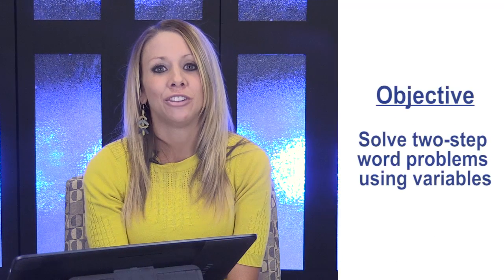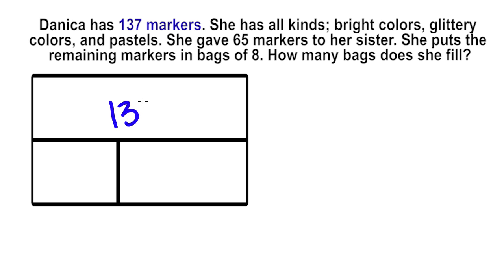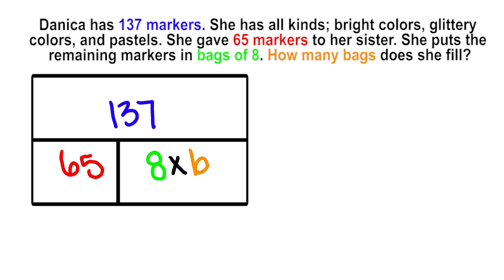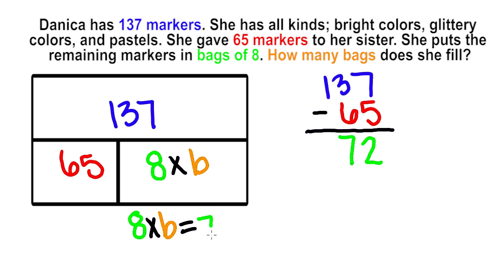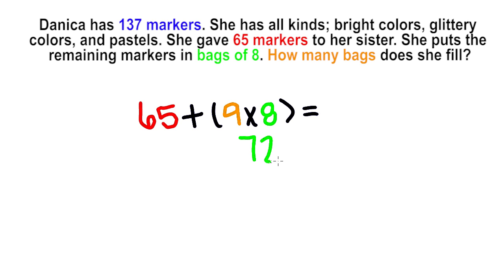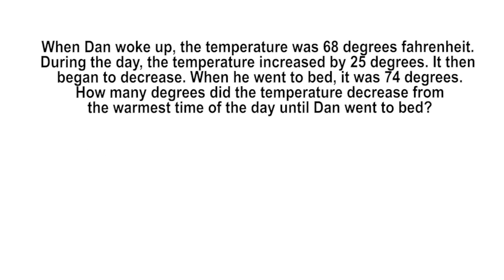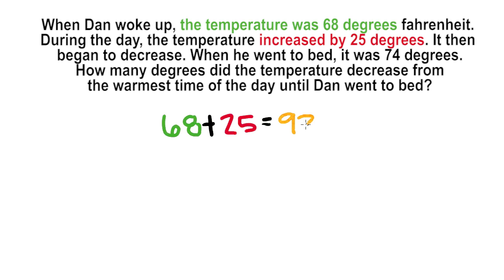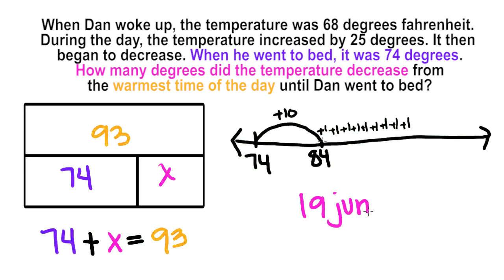4.29 - Two Step Word Problem Day 4